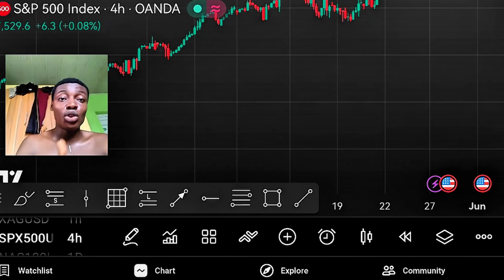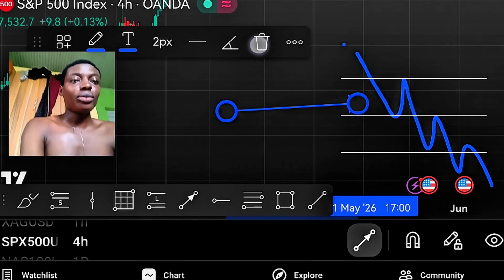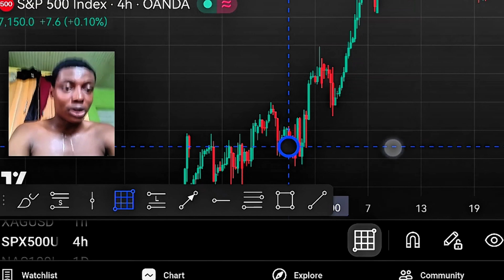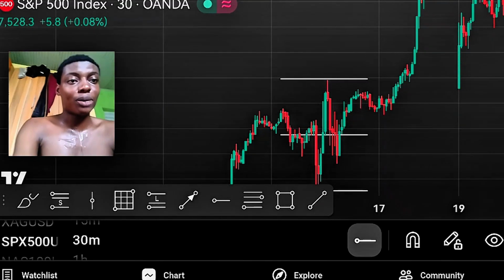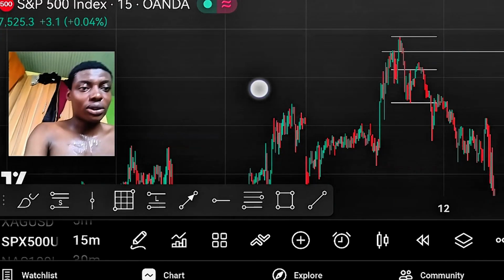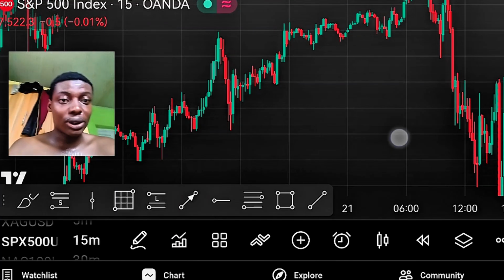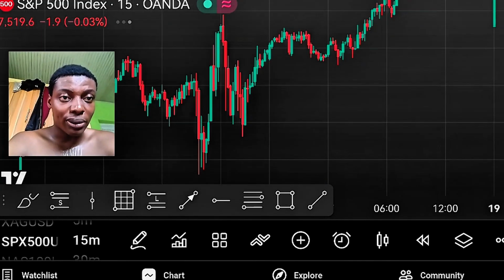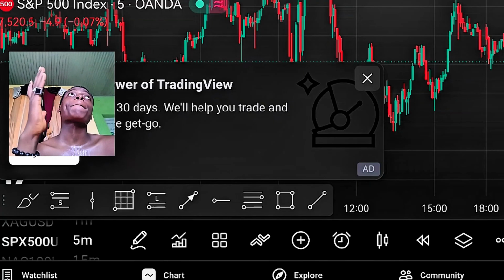Equilibrium Explained | How to Spot On Any Market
We will be going through definition of Equilibrium, How to spot them on trading view chart.